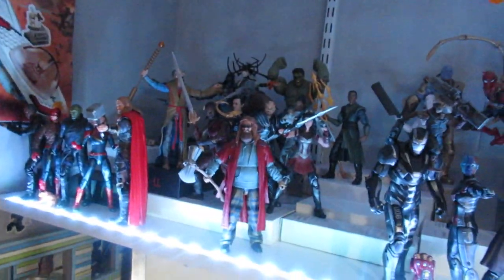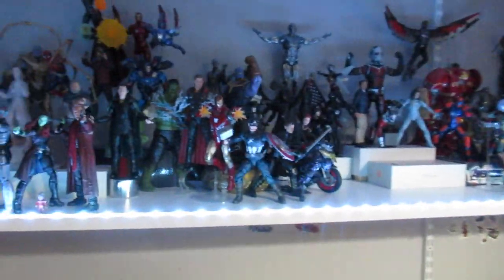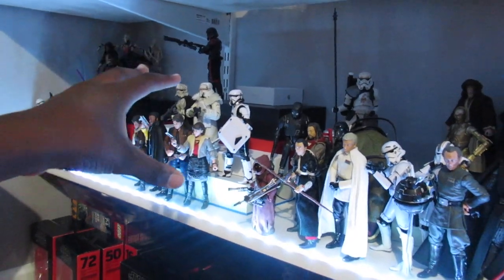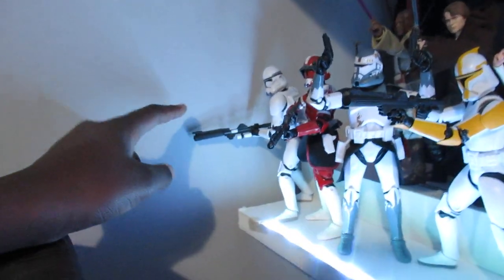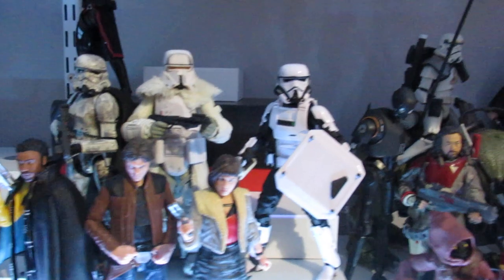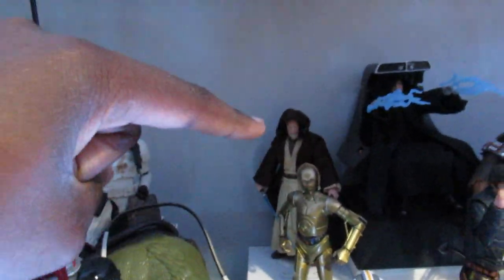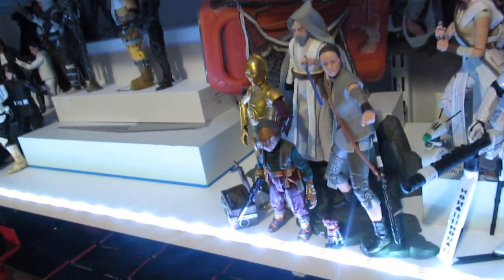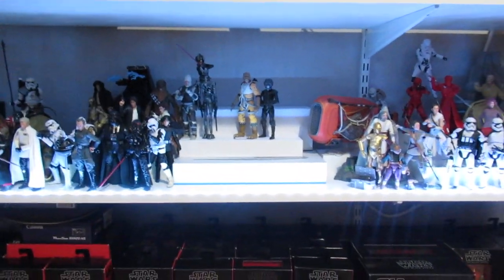New Black Series Display/ Marvel Legends update/ Happy New Year